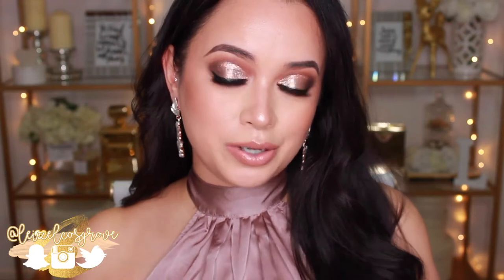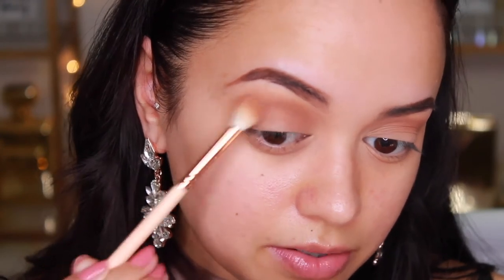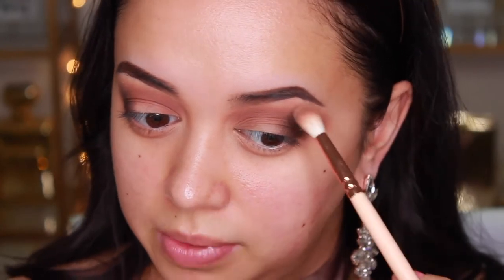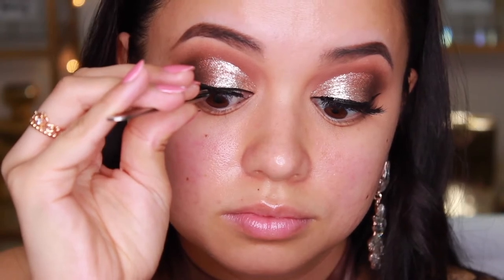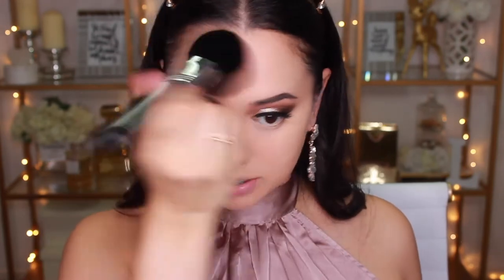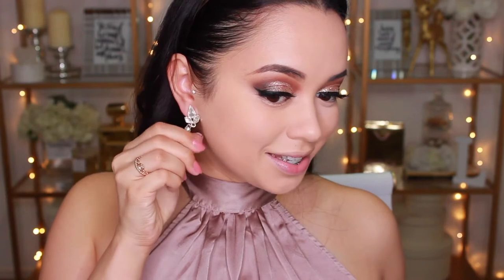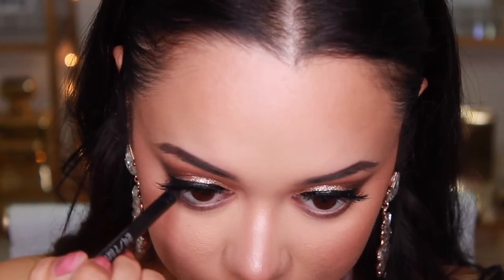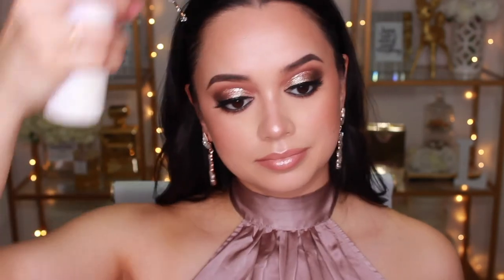PROM MAKEUP TUTORIAL 2017 | FULL GLAM ✨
What's up my loves!? Hope you're all having a fab week :) Today's video is a PROM MAKEUP TUTORIAL. Like I said, I never got to attend my own prom, so I had so much fun creating this look for you guys. If you wanna GLOW during prom then this is the tutorial for you. It's a super easy, glitter cut-crease look. Love you all x

• Australis Ready, Set, GO! Finishing Powder 'True Translucent'
• Tarte Tartelette In Bloom Eyeshadow Palette 'Smarty Pants, Rebel, Activist, Flower Child'
• Stila Magnificent Metals Glitter & Glow Liquid Eyeshadow 'Kitten Karma'
• Maybelline Big Shot Colossal Mascara
• House of Lashes False Lashes 'Boudoir'
• MAC Prep + Prime Highlighter Pen 'Bright Forecast'
• Tarte Amazonian Clay 12HR Blush 'Exposed'
• Anastasia Beverley Hills x Nicole Guerriero Glow Kit 'Forever Young, Glo Getter, 143'
• Urban Decay 24/7 Glide On Eyeliner 'Perversion'
• Inglot Lip Liner '854'
• Inglot Matte Lipstick '403'

🎬 C R E D I T S :
⇢ Camera Used : Canon 600d/Rebel T3i
⇢ Editing Program : iMovie

Stay Glowy ✨,
Leizel x